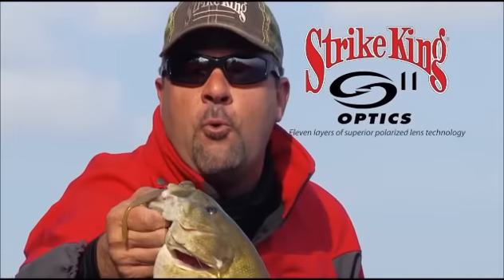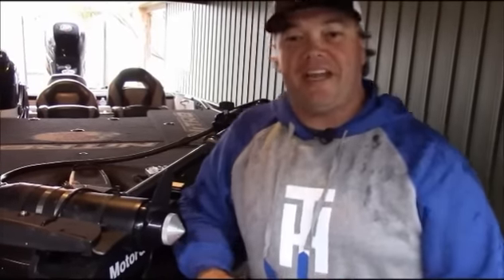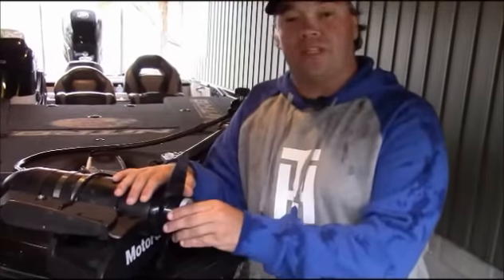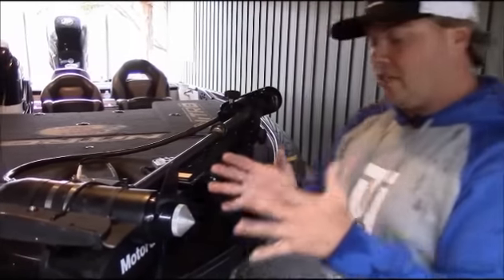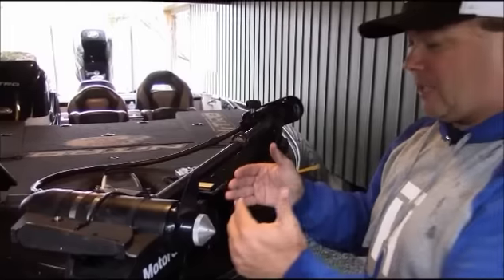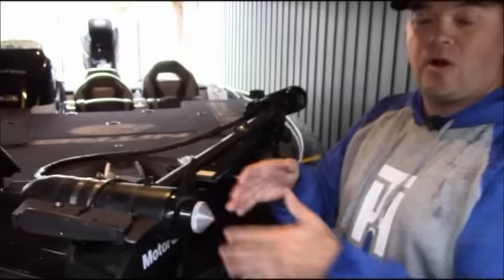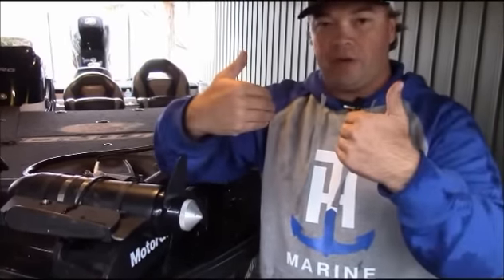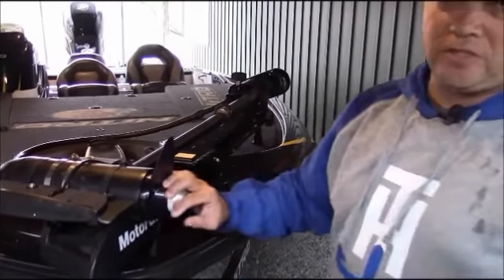Tim Horton: A Simple Solution to Trolling Motor Noise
Elite pro Tim Horton discusses the benefits of TH Marine's G Force Eliminator that reduces vibrations and quiets the electric motor when it's on high speed.